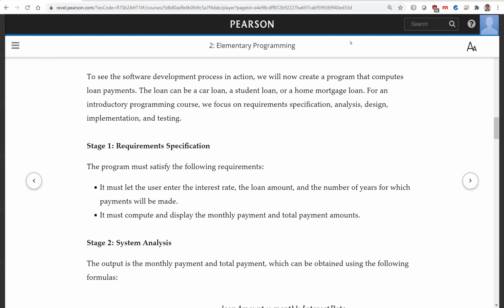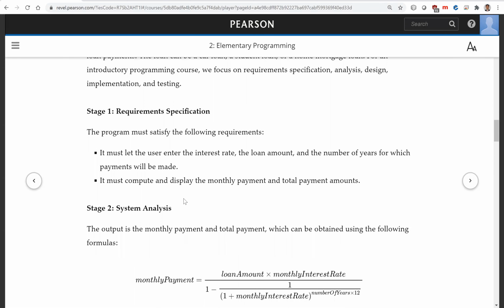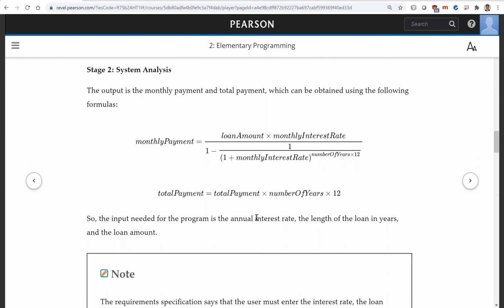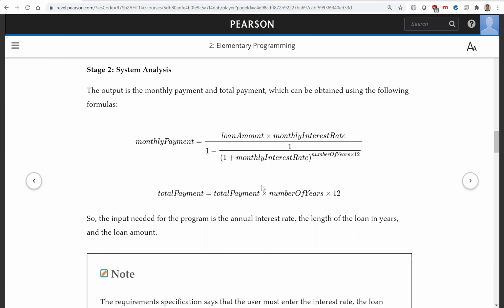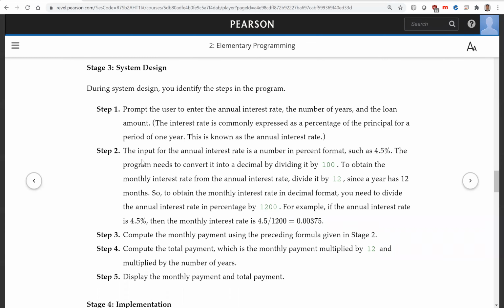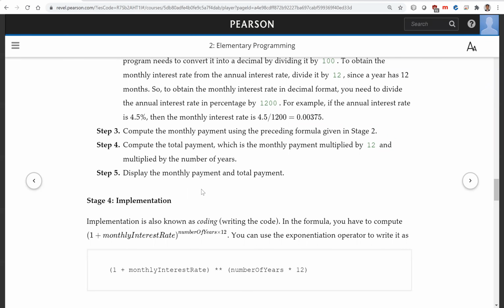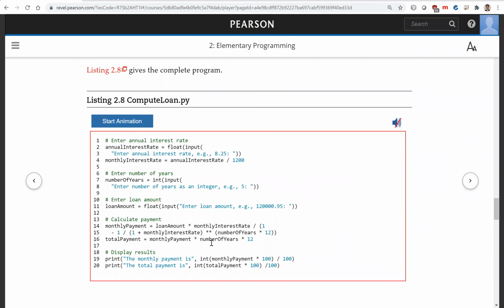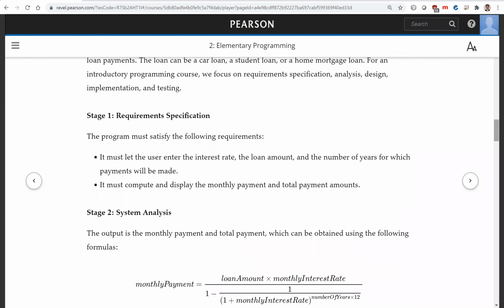Daniel Liang Python Section 2.14 B